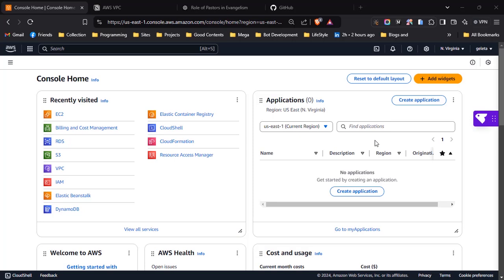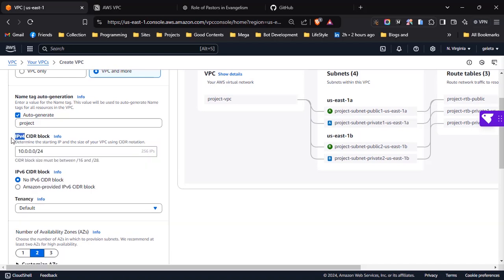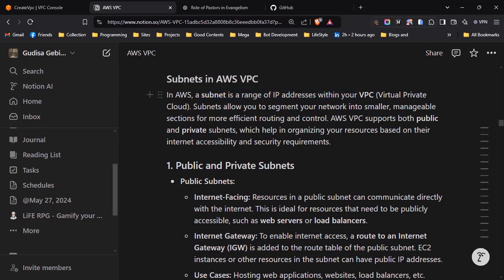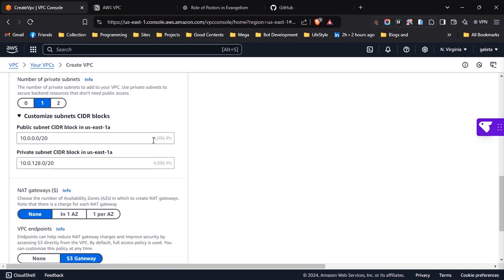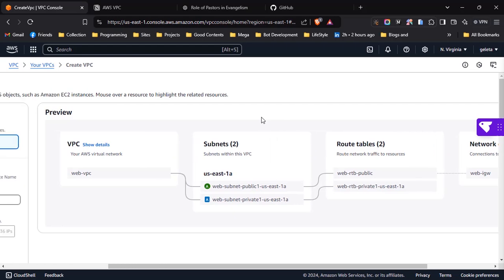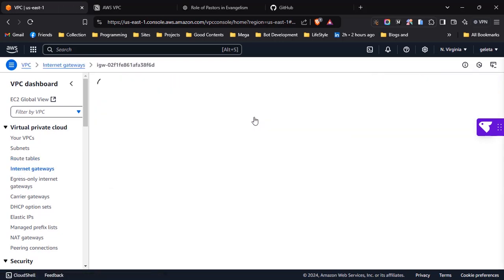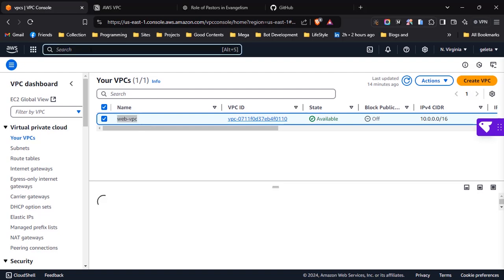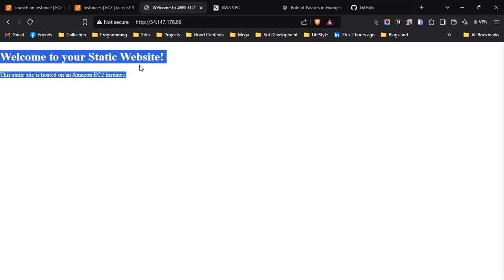An Easy way to understand and Create AWS VPC | 10 Days of AWS | DAY 5 | HANDSON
In this hands-on session of the "10 Days of AWS" series, Day 5 focuses on understanding and creating an AWS Virtual Private Cloud (VPC). A VPC is a logically isolated network within the AWS cloud, where you can launch and manage AWS resources like EC2 instances, databases, and more, in a secure and customizable environment.

The session starts by introducing the key components of a VPC, including subnets, route tables, internet gateways, and security groups. You will learn how to:

Design your own VPC: Learn the foundational concepts behind VPCs and how to plan a network architecture that suits your requirements.
Create VPC Resources: Step-by-step guidance on creating subnets, route tables, and internet gateways.
Configure Security: Set up security groups and network ACLs to control traffic and ensure secure access to your resources.
Deploy Resources: Launch EC2 instances within your VPC and understand how they interact with other services in the AWS environment.
By the end of Day 5, you will have a practical understanding of AWS VPCs and the confidence to create and manage your own secure virtual networks on AWS. This session is ideal for beginners looking to get hands-on experience with one of the most critical components of AWS cloud architecture.